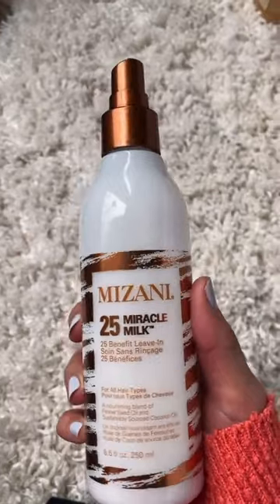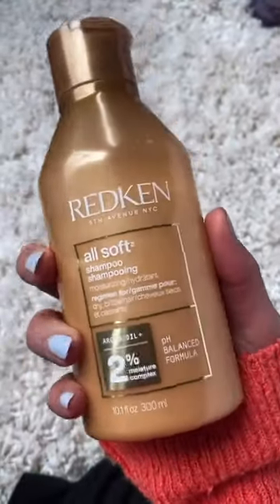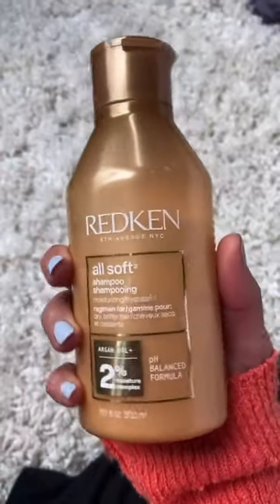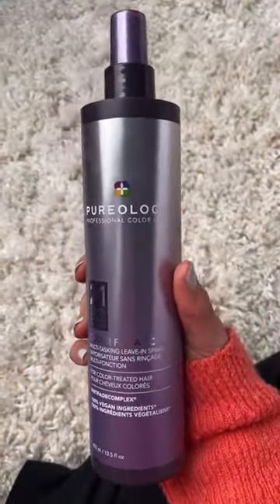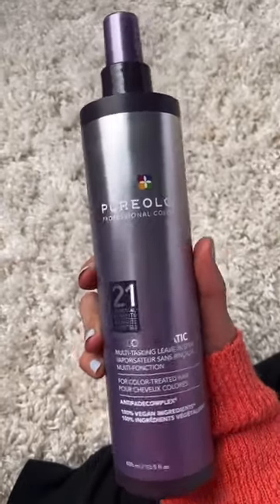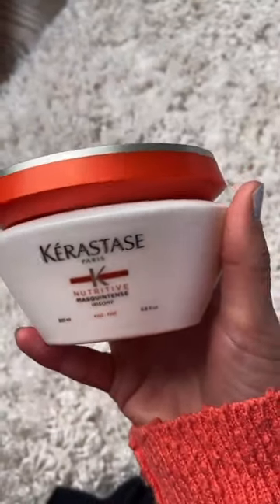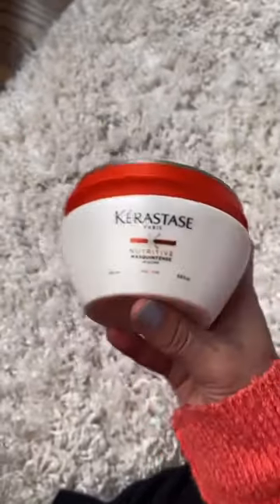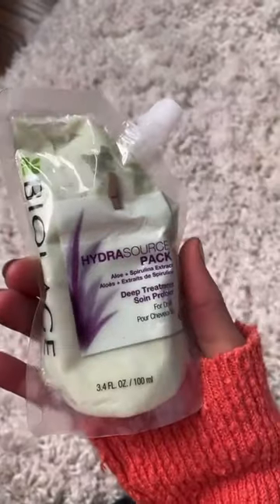5 HDC Products to Always Have On Hand | Hair.com by L'Oreal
These 5 products from Hair.com are a must-have for your healthy hair routine 💕